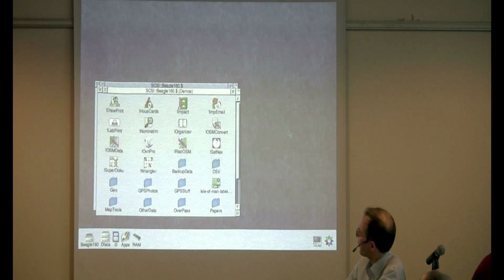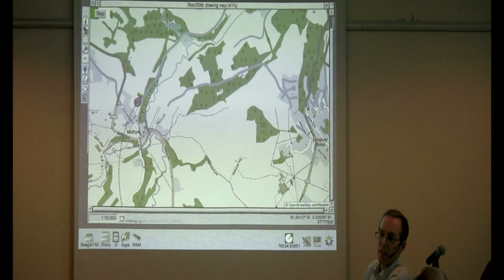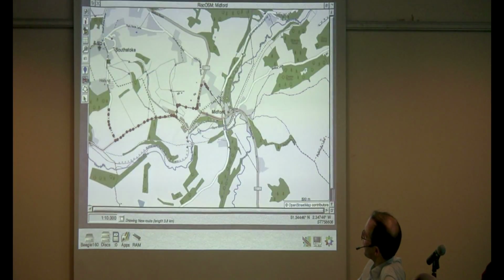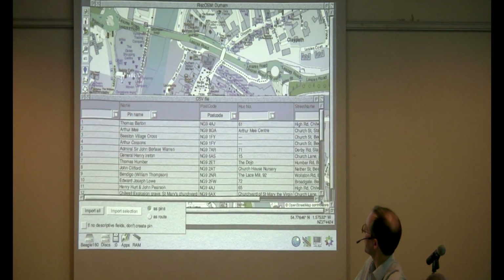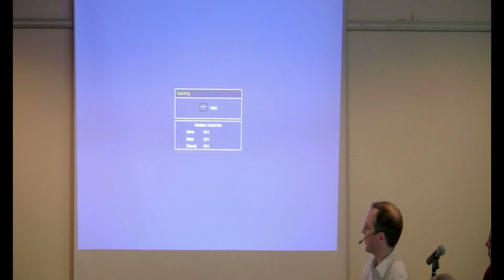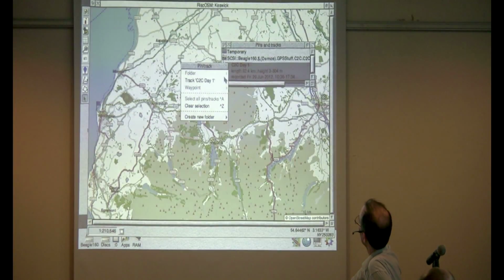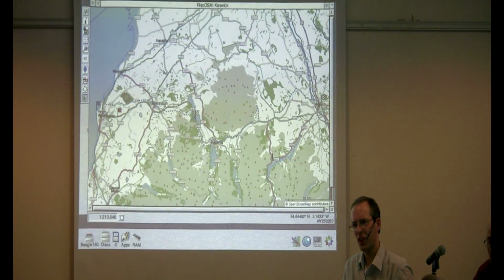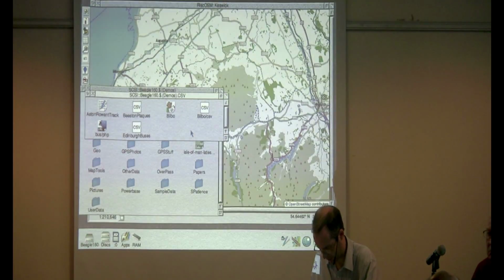RISC OS London Show 2016 - Sine Nomine, Matthew Phillips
Matthew Phillips' talk from the 2016 RISC OS London Show